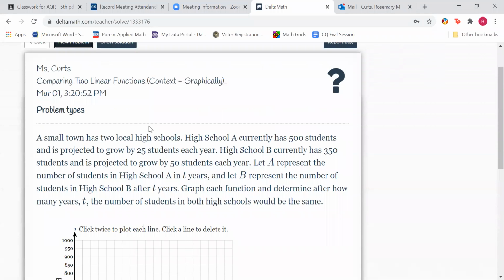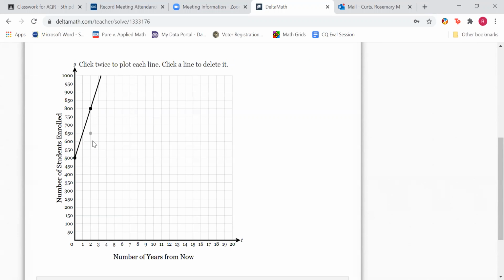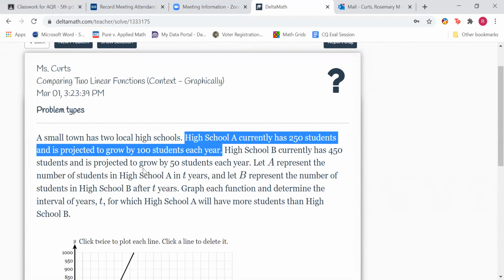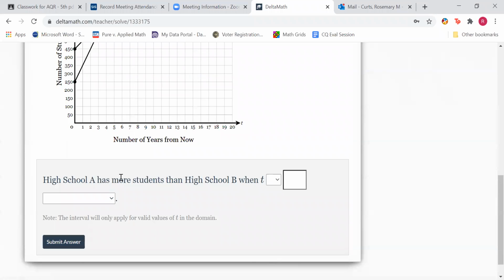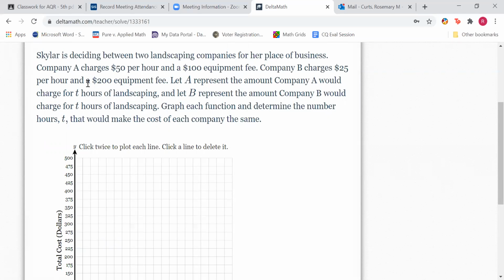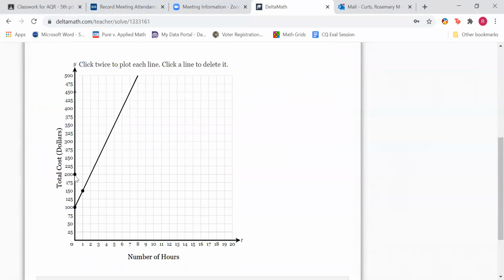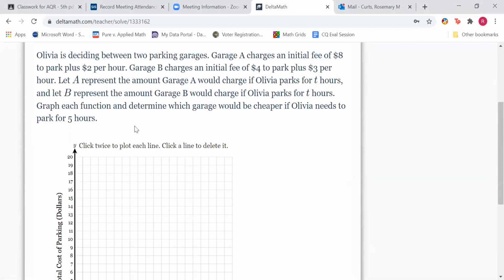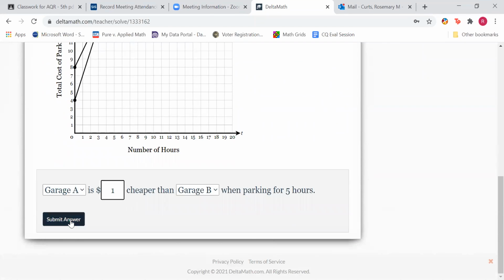Graphing and Interpreting Linear Functions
How to do DeltaMath problems on graphing and interpreting linear functions from a word problem!